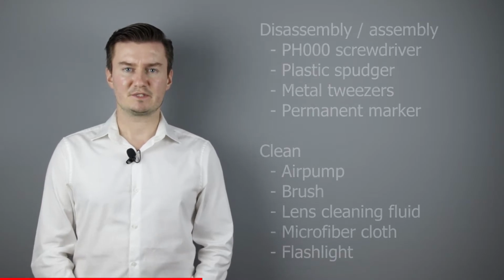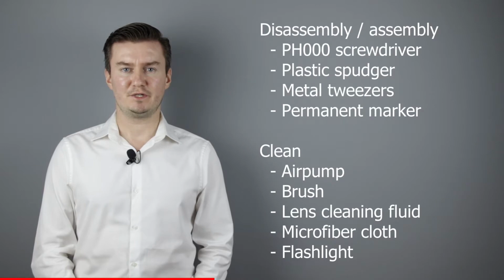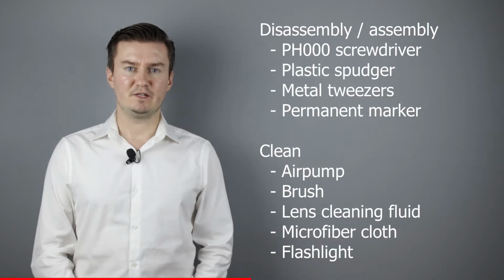Canon EF 100mm f/2.8 USM MACRO - how to clean the lens inside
This video is about cleaning the inside of the Canon EF 100mm f/2.8 USM MACRO lens. The lens had dust behind the front lens element, so in this video the front lens element was removed, the inside of the lens was cleaned, then it was assembled.

UPDATES: n/a

TIMESTAMPS:
- 00:00 Intro
- 00:30 Tools
- 00:56 Like, sub, donate
- 01:27 Disassembly
- 04:26 Clean
- 07:00 Assembly
- 10:03 Outro

- Canon EF 100mm f2.8 MACRO USM disassembly for replacing the aperture unit with a new one
- Canon EF 100mm f2.8 MACRO USM assembly after replacing the aperture unit with a new one

CRYPTO ADDRESSES:
- Bitcoin (BTC): 18BrF4zDFR32c4zMSMMZPpby2hKdM1nrKE
- Ethereum (Ether): 0x632cB6F5DFf9717946EBDdD7b48C59F9fe547d46
- Bitcoin Cash (BCH): qq42ha793y74dapfyksa3y42c67z6zf5avvj37utyh
- Litecoin (LTC): LepXkmnW2HyiGQGyGcmRMuFmYYcxg4wak5
- Bitcoin SV (BSV): 1LaLoWX2n14ou6PNzbA3QsFZXjdSu2kQQY

TOOLS I USED (ebay /// aliexpress link):
- Plastic spudger
- Lens cleaning fluid
- Microfiber cloth
- Small brush
- Permanent marker